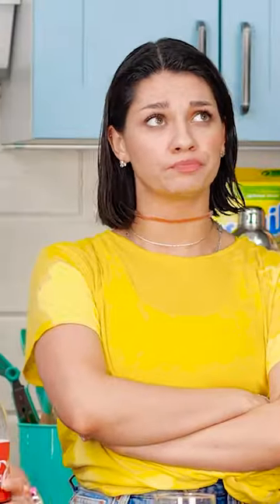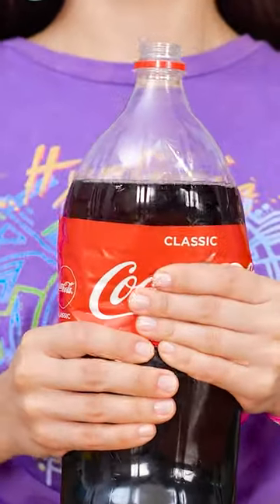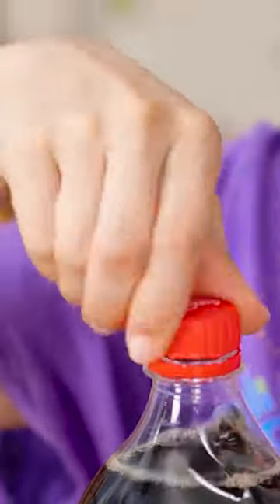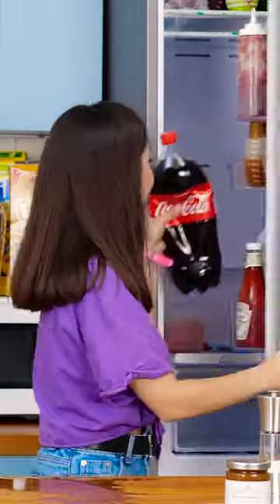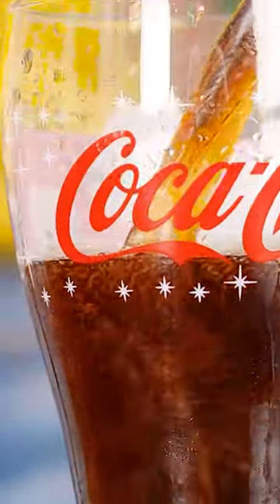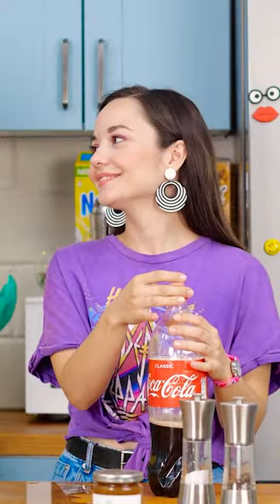FUNNY AND EMBARRASSING MOMENTS || Easy Hacks For Awkward Situations by 123 GO! SHORTS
Life can be difficult. Which is why it’s so great to have some hacks that help make it easier!
This is one of the most awesome things I’ve seen in awhile.

These are not just hacks. These are brilliant life hacks you should try. 123 GO! SCHOOL’s hacks and funny tricks to make life better.